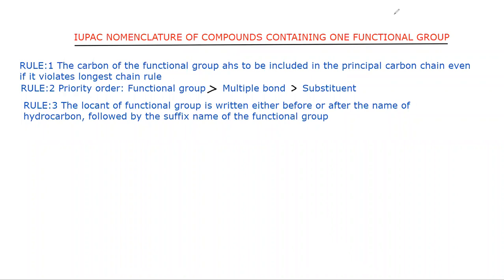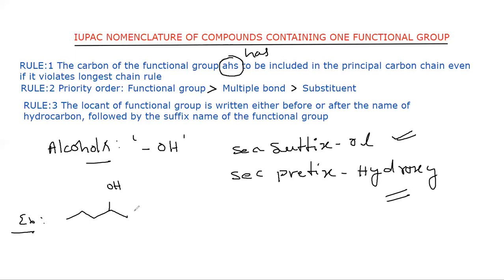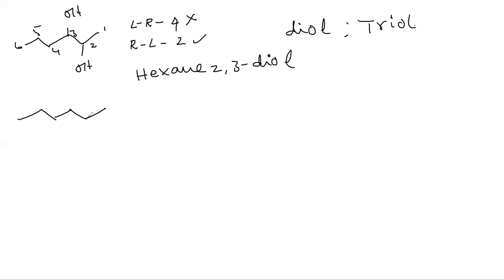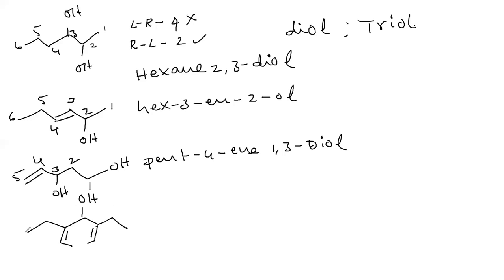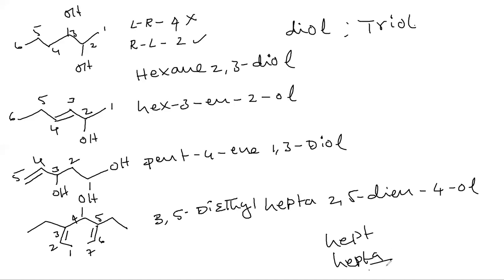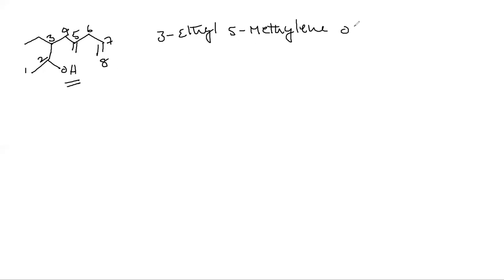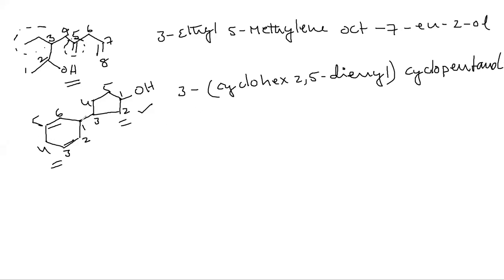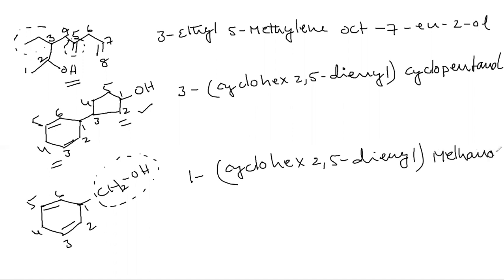IUPAC nomenclature-5. Nomenclature of alcohols by PV sir chemistry